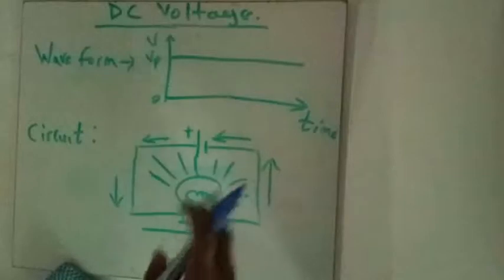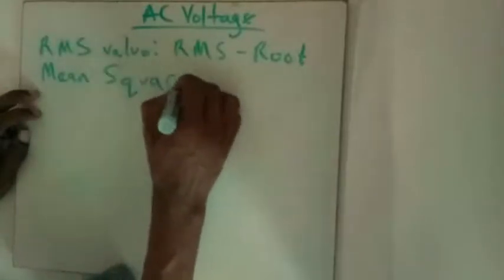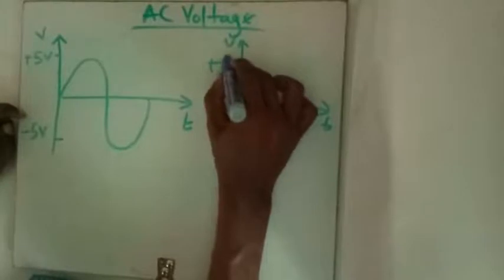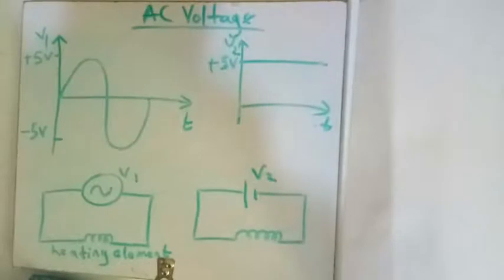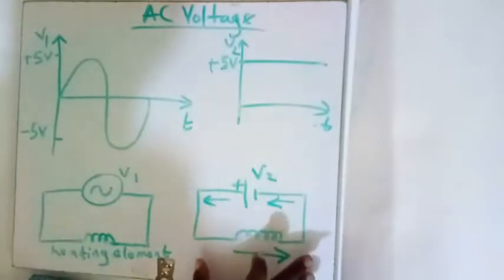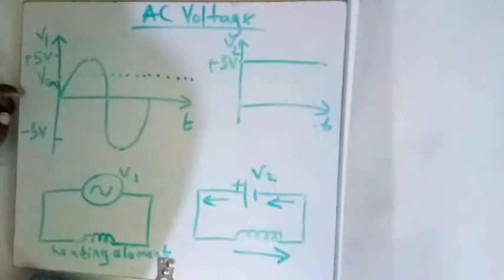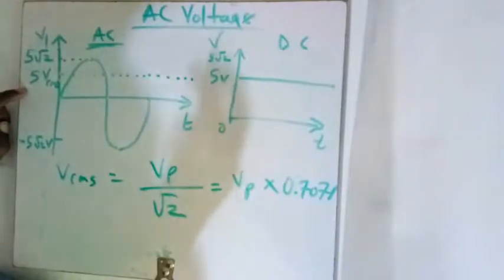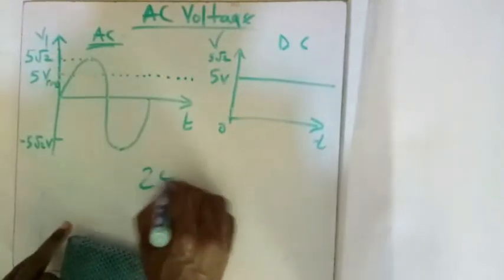EEE 2232 Module 1c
EEE 2232 - Basic Electrical and Electronics Measurement (Module 1). The Module 1 of this lecture series is partitioned into 6 parts. This is part C.